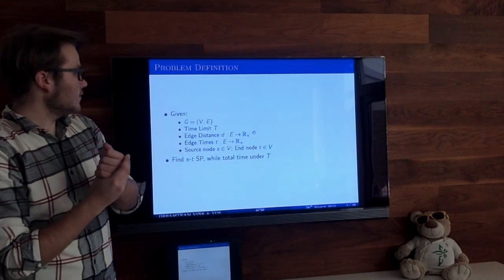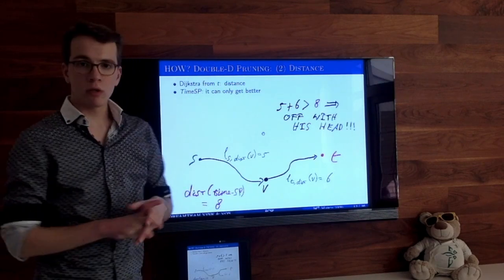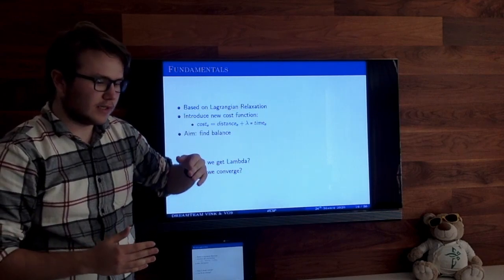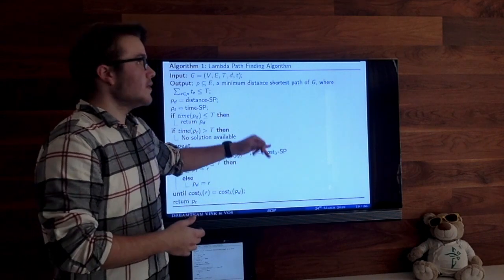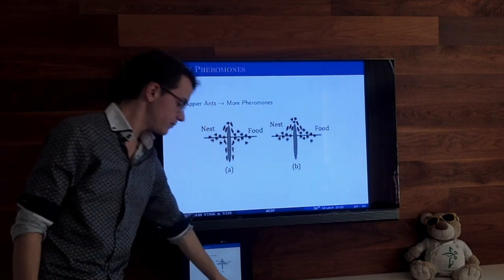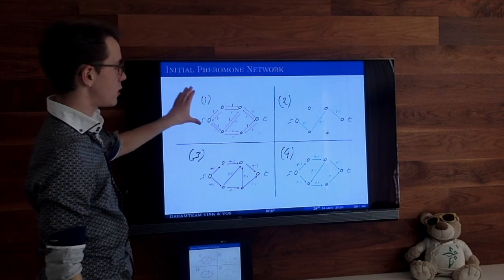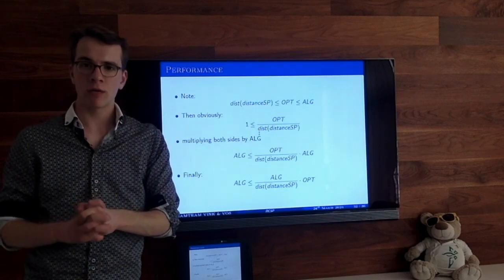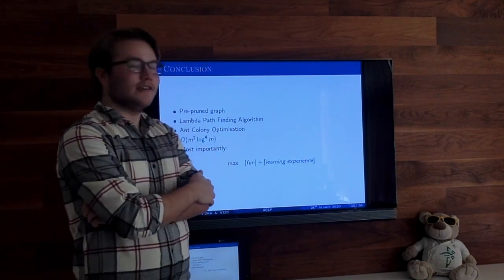The RCSP problem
We wholeheartedly present the our alogrithm and approach to solve the RCSP problem. We are DREAMTEAM VINK & VOS. Big thanks to our loyal viewers ❤️